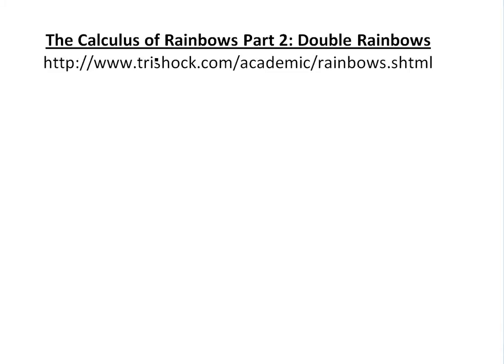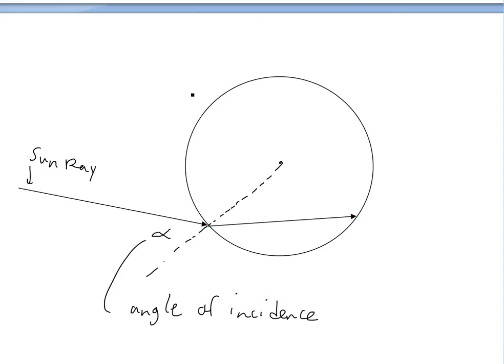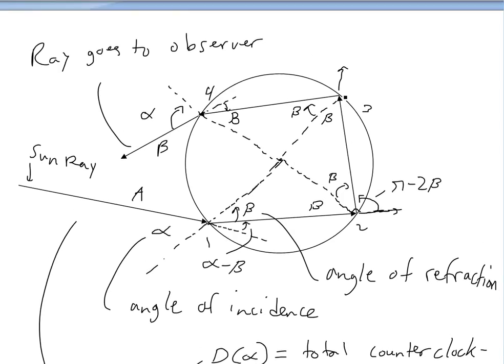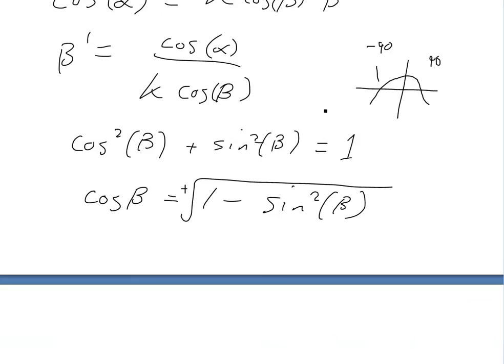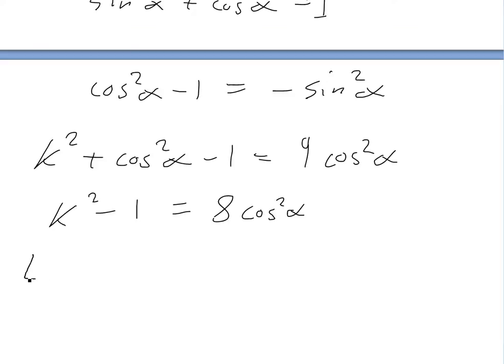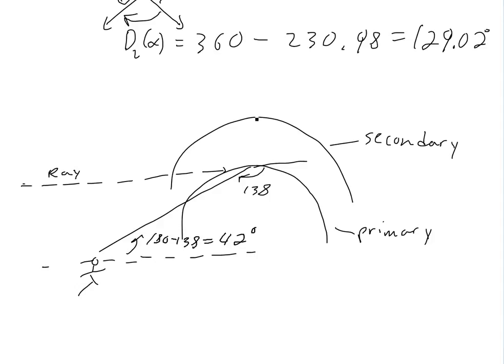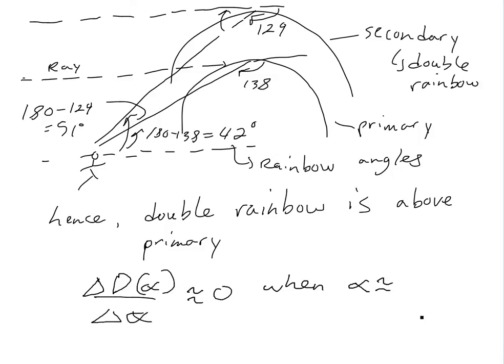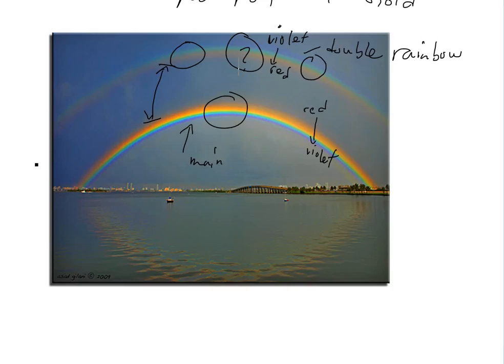Applied Project: How Double Rainbows are formed - Calculus of Rainbows Part 2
In this video I continue in my series on how rainbows are formed by looking into the secondary rainbow that is formed on top of the primary rainbow and thus called the double rainbow. I also show why the order of colors in the top secondary rainbow is reversed as compared with that of the primary rainbow. Also, I debunk the legend that there is a pot of gold at the end of the rainbow ;)